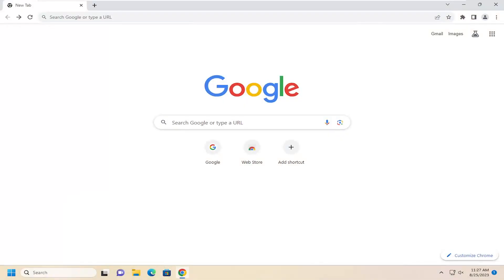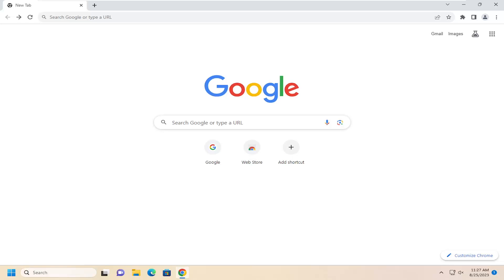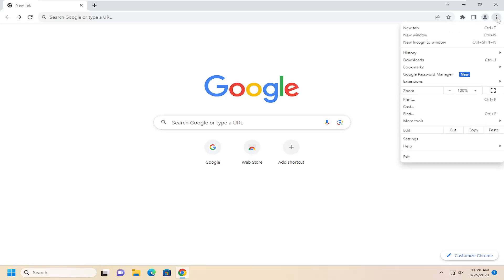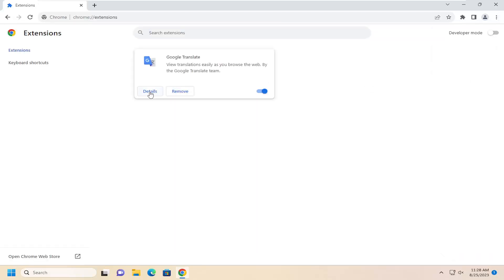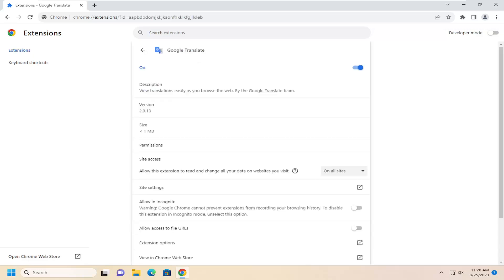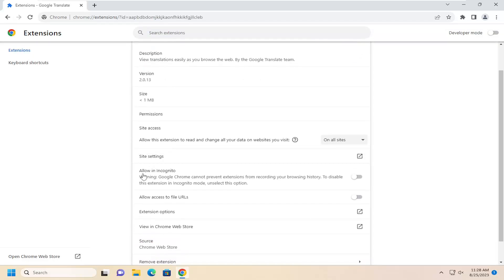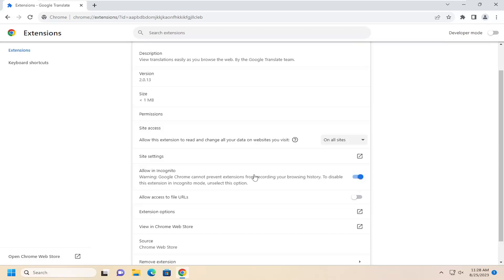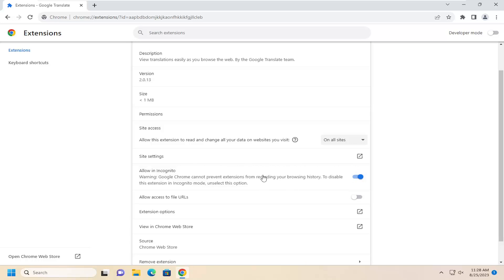Allow Extensions in Incognito Mode on Google Chrome [Tutorial]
By default, Google Chrome does not run extensions in Incognito mode because they could potentially compromise your privacy. But, if you'd like to give an extension permission to work in private browsing mode, it's easy to do. Here's how.

Incognito Mode automatically disables all your browser extensions. Well, at least that’s the standard behavior. The good news is that you can customize your browser settings to enable extensions in Incognito Mode.

First, open "Chrome." Click the "Extensions" icon in the toolbar, which looks like a puzzle piece. When a menu pops up, select "Manage extensions."

Extensions are helpful tools that make it easier to complete certain tasks as you browse. When you’re using Google Chrome or Firefox, your extension will appear in the toolbar, allowing you to access them whenever it’s necessary.

But sometimes, you might prefer to browse in incognito or private mode. When you’re browsing in private mode, your browser extensions aren't automatically enabled. This is because the nature of incognito mode is to keep your activity private.